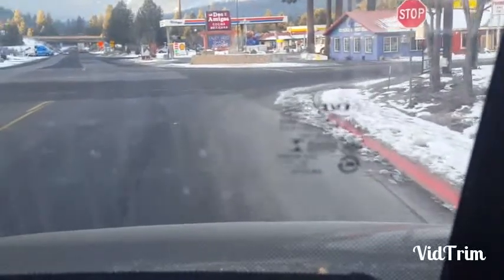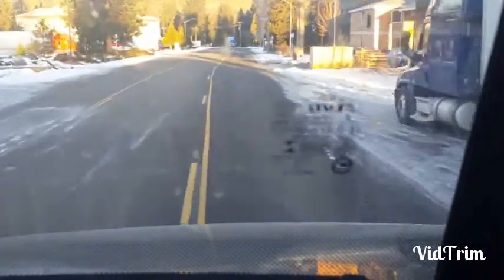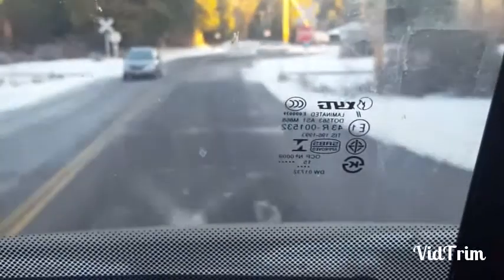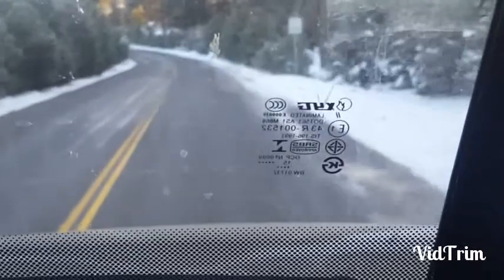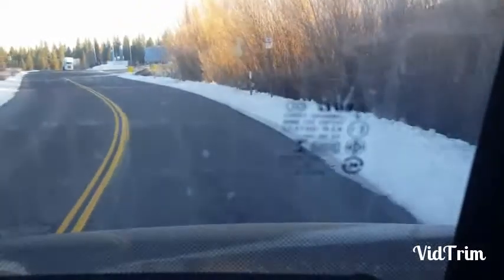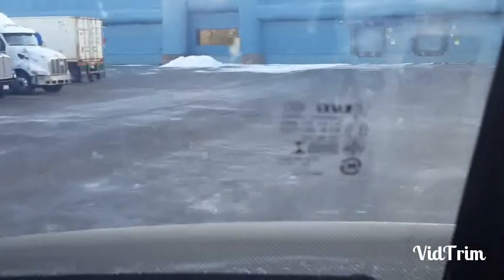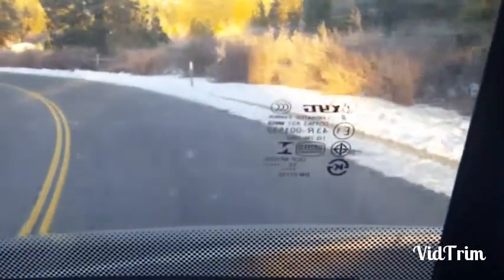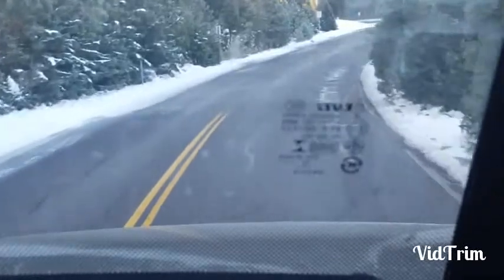Quick little tip for truck drivers, free water, Crystal Geyser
Video #5